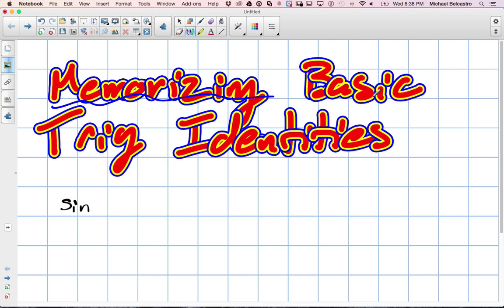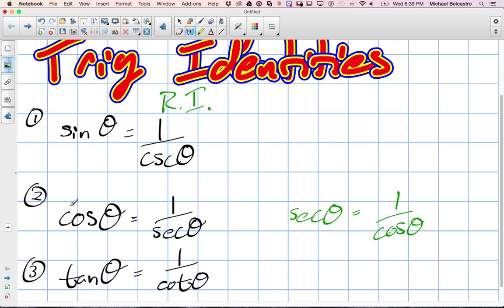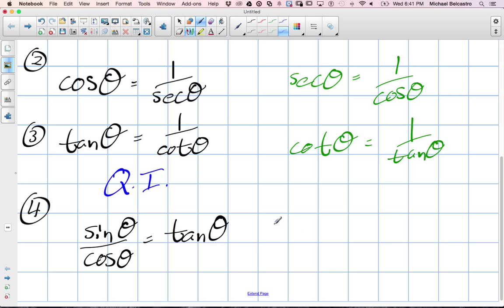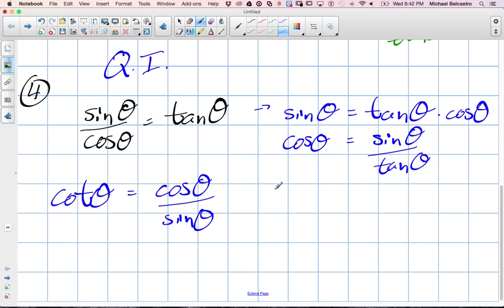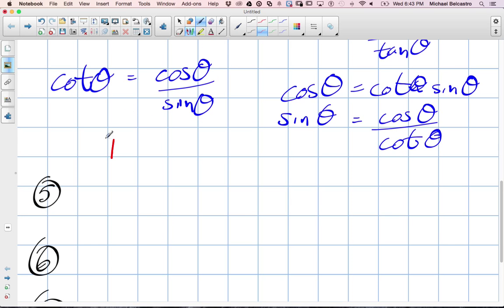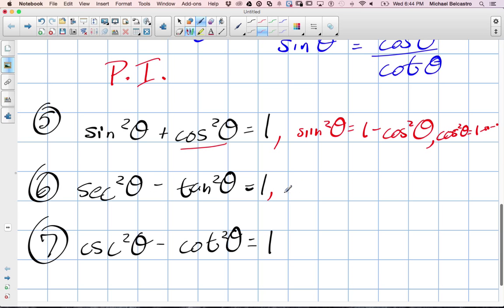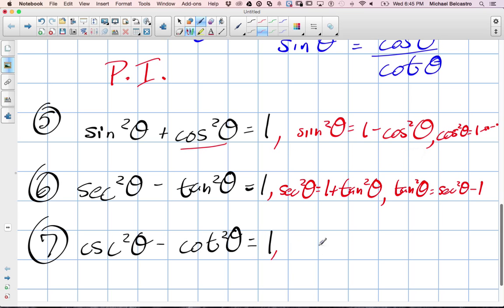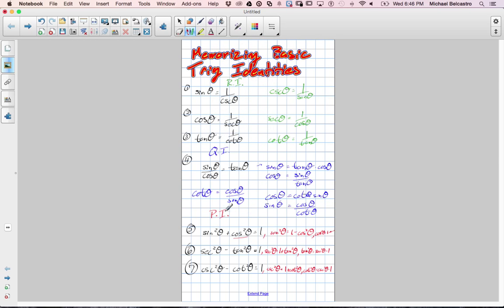Memorizing Basic Trig Identities Grade 11 University Lesson 6 3 2 11 15